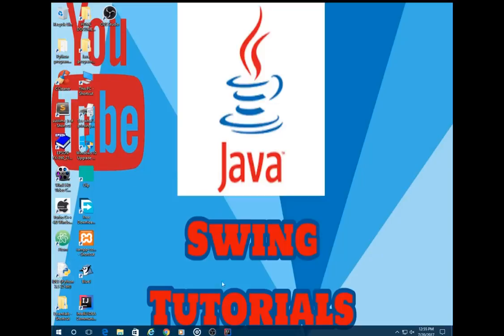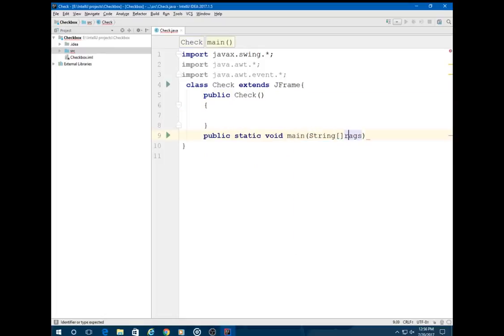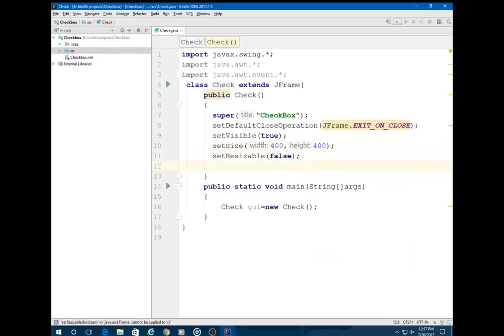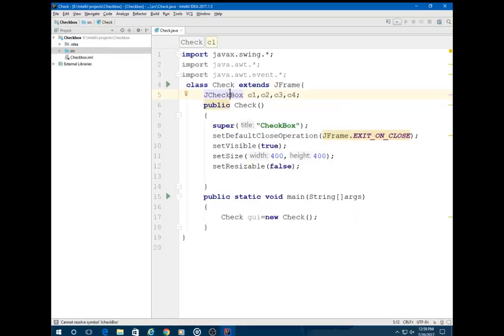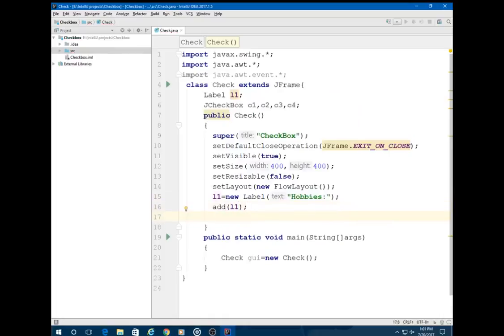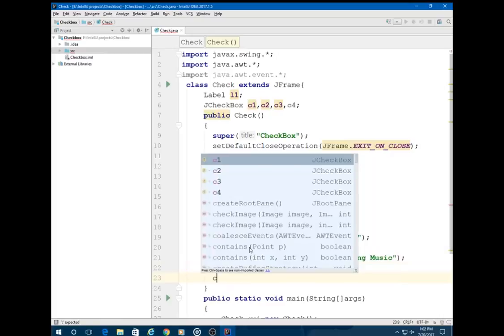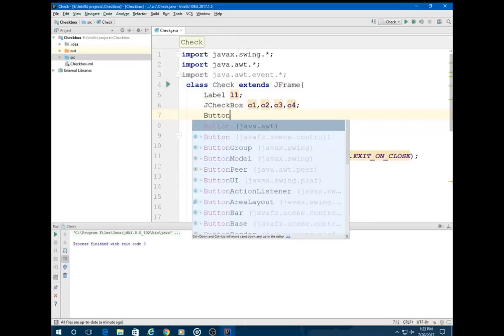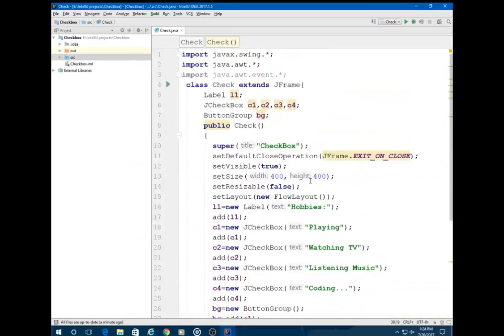#6- Check boxes in Java swing framework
This video deals with check boxes which are used when the user is required to select multiple options from a brief list.